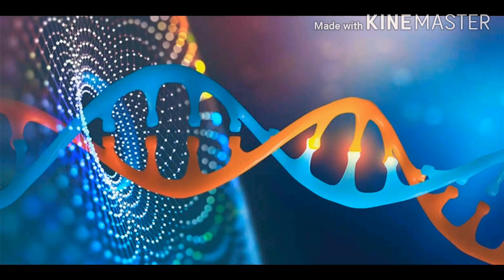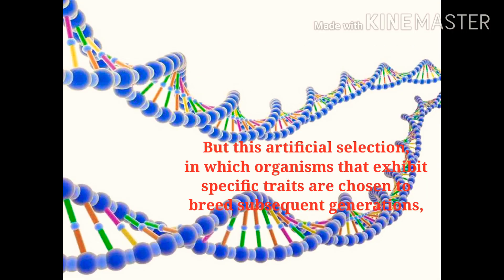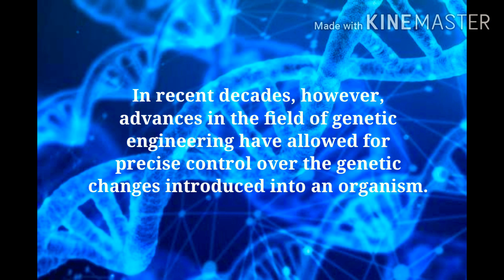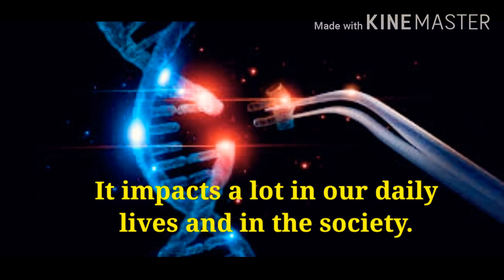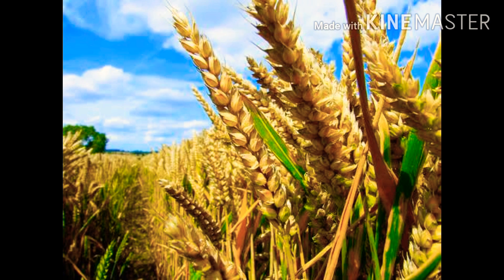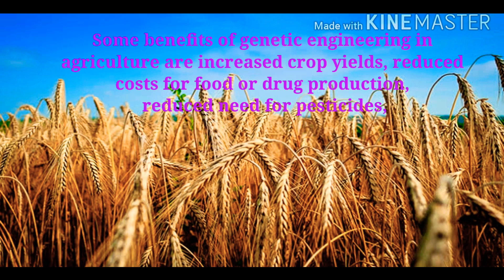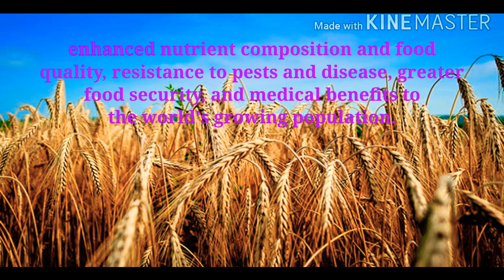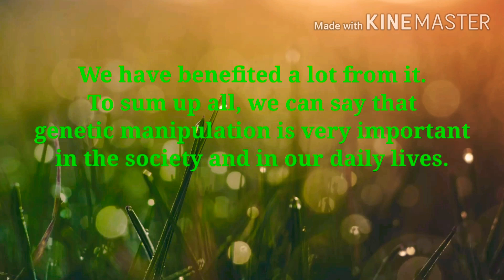"The Impacts of Genetic Manipulation in our Daily Lives and in the Society"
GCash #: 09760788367